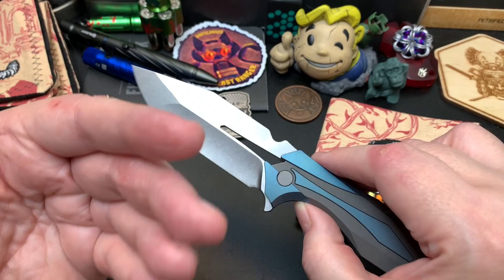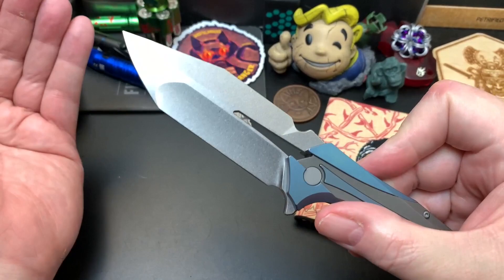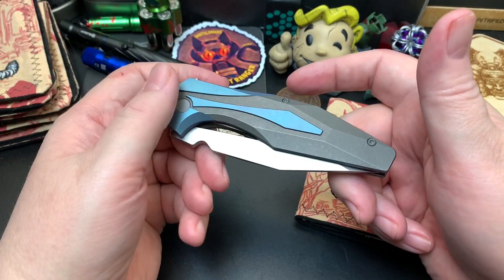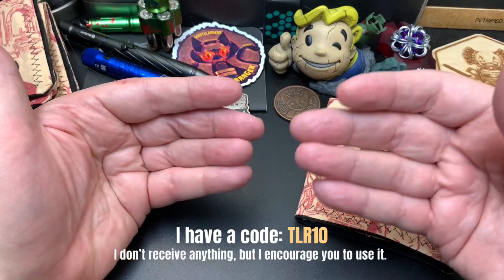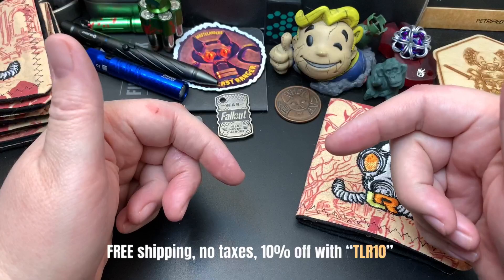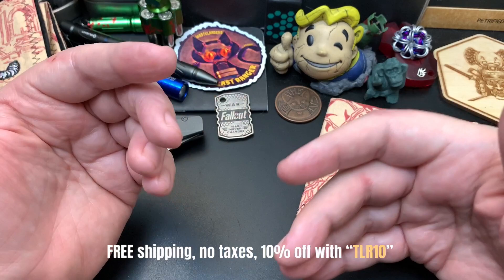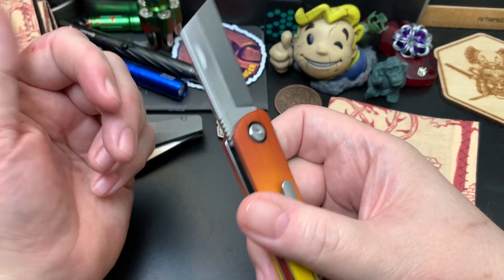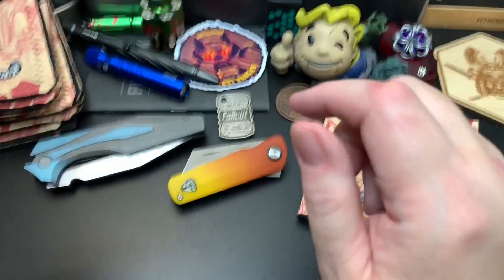Does modifying a knife hurt resale or do you care? 🤔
April 15th, 2023 Just a question that popped into my head two weeks ago. Thanks to all the Wastelanders who watch this channel!

Wastelanders: In order of longest
  1. Mattisfaction - RoadWarrior Level - Thanks Matty!
  2. Jon Rost
  3. Jered White
  4. Shredder Knife Reviews
  5. SOBX Scooter
  6. Big Red EDC
  7. Forrest SLR
  8. DiverDave
  9. Snuzz Nuzz
10. Winchester INC.
11. Jevans KnifeAddict Life
12. Cunnuk
13. Said Stevie
14. CableGuy1965
15. Beard of DOOM